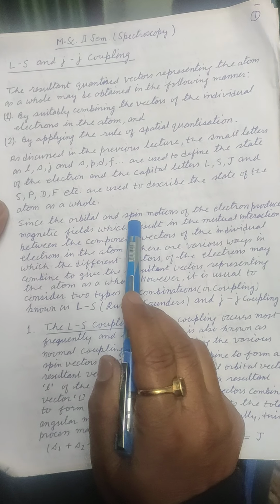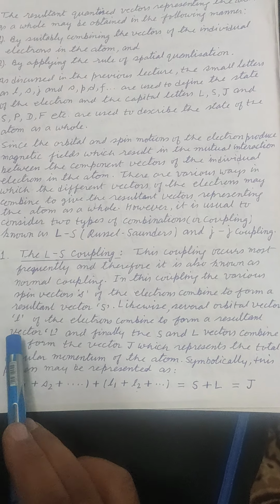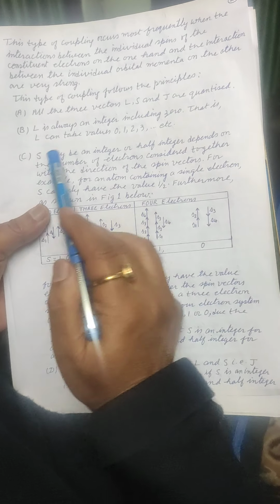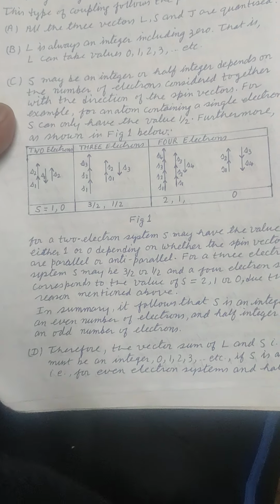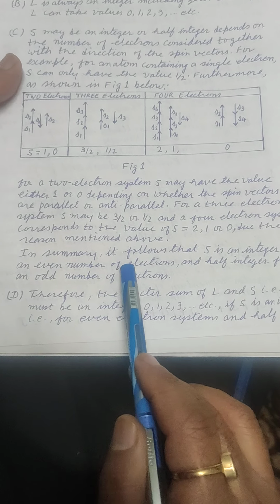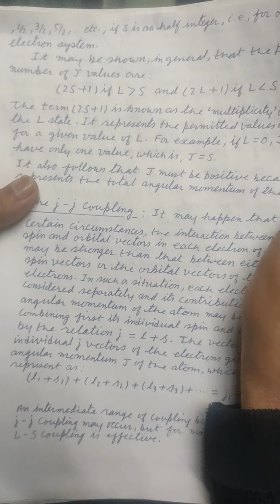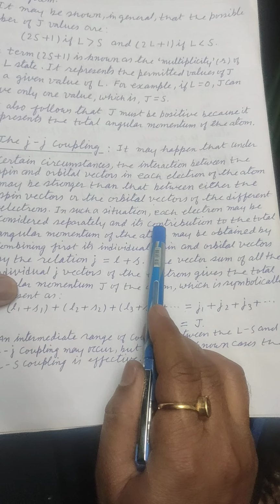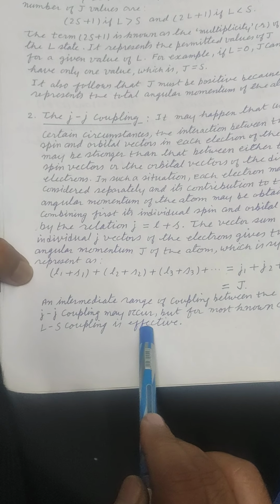Msc 2nd Sem, Spectroscopy (L-S and j-j coupling)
Msc 2nd Sem, Spectroscopy part 2.